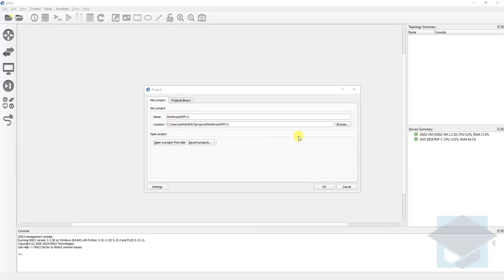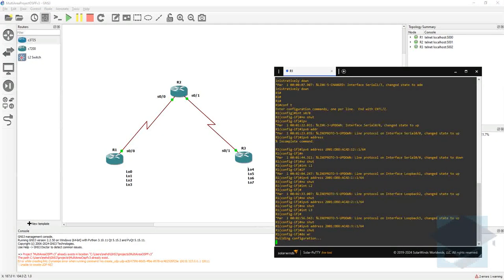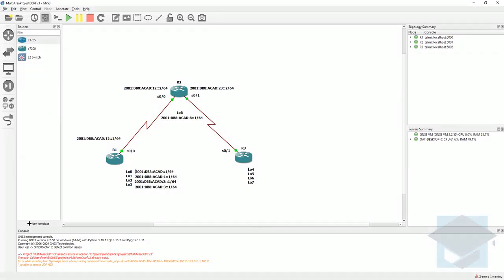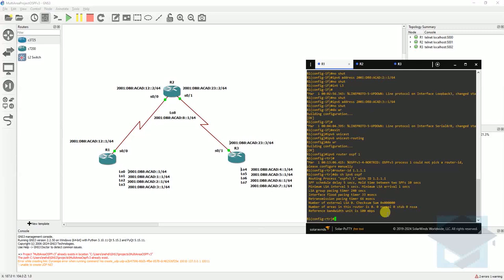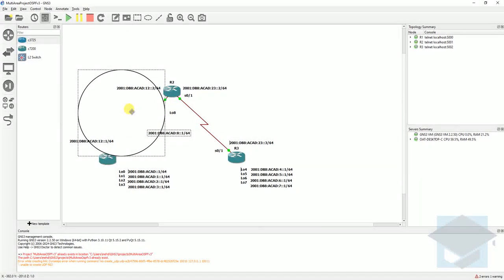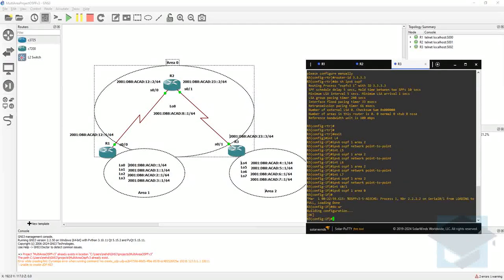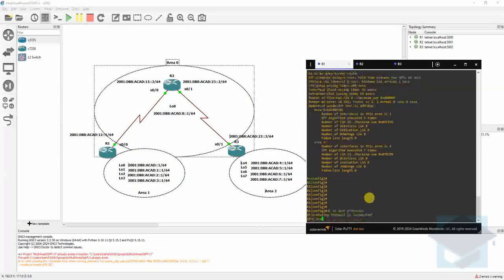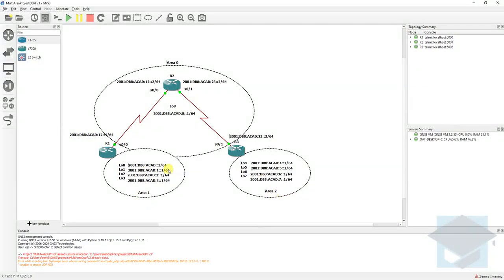Implementing Multi Area OSPFv3 | IPv6 Addressing | Routing Protocols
Unlock the secrets of advanced networking with our comprehensive guide to implementing Multi-Area OSPFv3 using IPv6 addressing. In this tutorial, we'll break down the configuration process step-by-step, dive into the benefits of OSPFv3, and explore its practical applications in modern network design. Perfect for CCNA aspirants, IT professionals, and anyone eager to upgrade their routing skills.

Hii there from Codegency & ITScholar!

𝐈𝐓𝐒𝐜𝐡𝐨𝐥𝐚𝐫 - 𝐋𝐞𝐭𝐬 𝐒𝐭𝐮𝐝𝐲 𝐓𝐨𝐠𝐞𝐭𝐡𝐞𝐫
For Notes, Practicals, Software, Study Materials and eBooks

𝕮𝖔𝖓𝖓𝖊𝖈𝖙 𝖜𝖎𝖙𝖍 𝖔𝖚𝖗 𝕴𝕿𝕾𝖈𝖍𝖔𝖑𝖆𝖗 𝖋𝖆𝖒𝖎𝖑𝖞 𝖆𝖓𝖉 𝖒𝖆𝖐𝖊 𝖙𝖍𝖎𝖘 𝖇𝖔𝖓𝖉 𝖘𝖙𝖗𝖔𝖓𝖌𝖊𝖗..